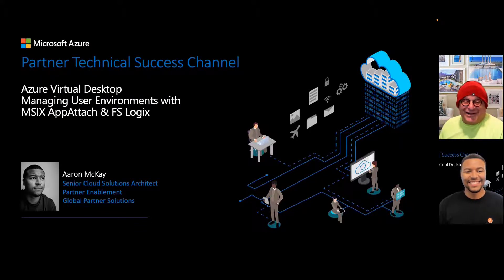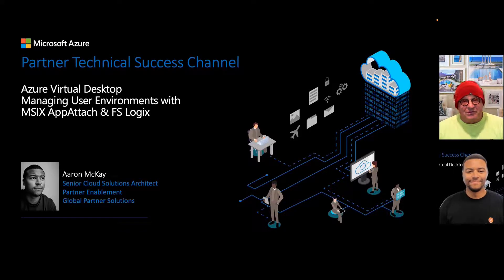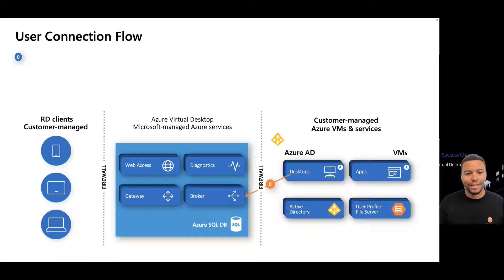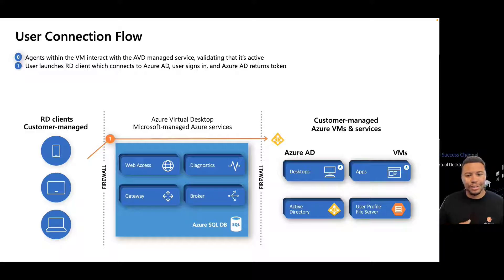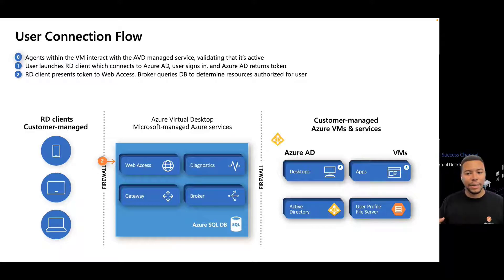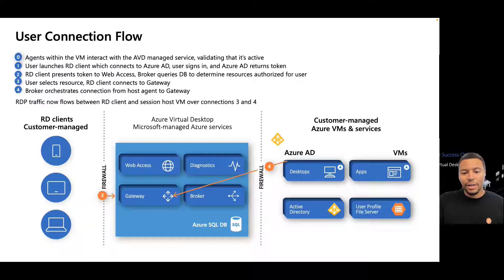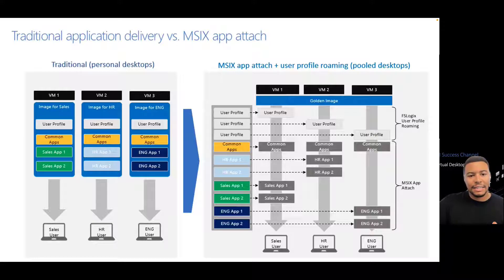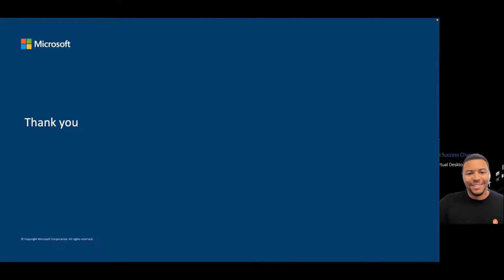Azure Virtual Desktop and Managing User Environments with MSIX App Attach & FSLogix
In this episode, Aaron McKay, a Senior Cloud Solutions Architect, will discusses MSIX App Attach and FSLogix architectural components you will need to consider, when planning your next Azure Virtual Desktop deployment.

MSIX is a new packaging format that offers many features aimed to improve the packaging experience for all Windows apps. MSIX App Attach is a way to deliver MSIX applications to both physical and virtual machines and is especially made for Azure Virtual Desktop. FSLogix is designed to facilitate roaming profiles in remote computing environments, such as Azure Virtual Desktop. Learn what MSIX App Attach and FSLogix are, and together what they can do for you.